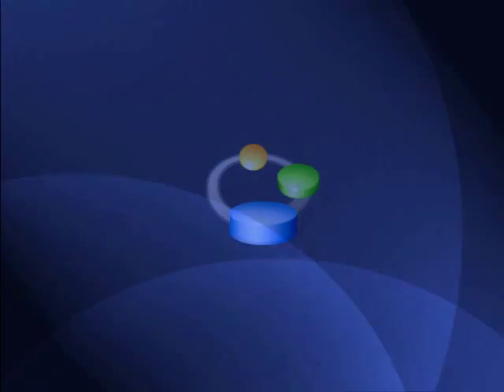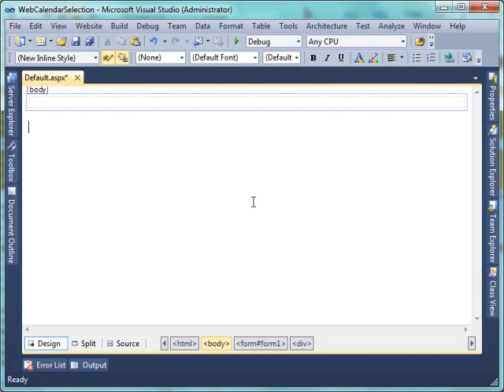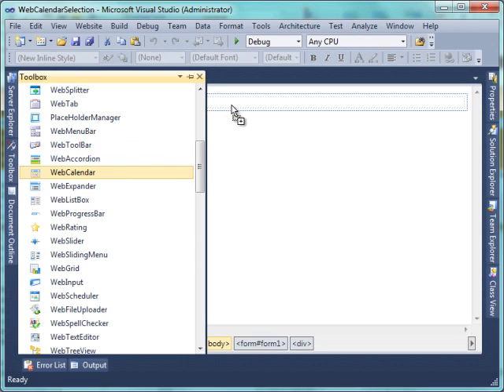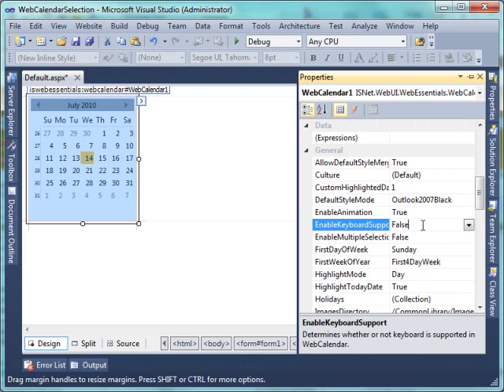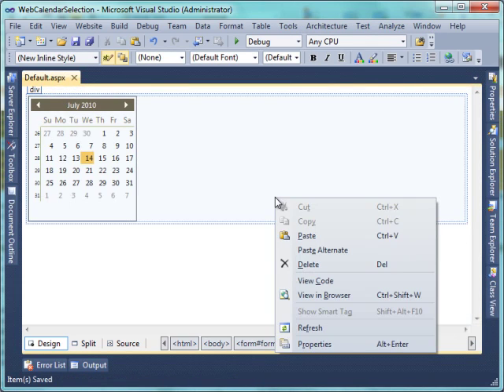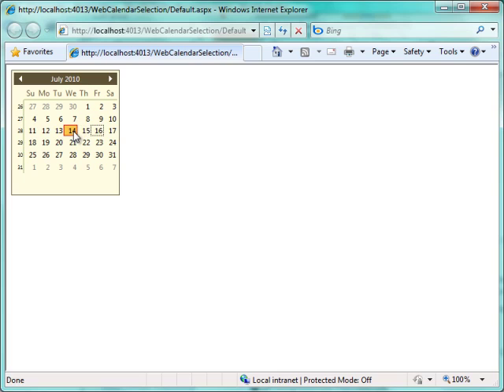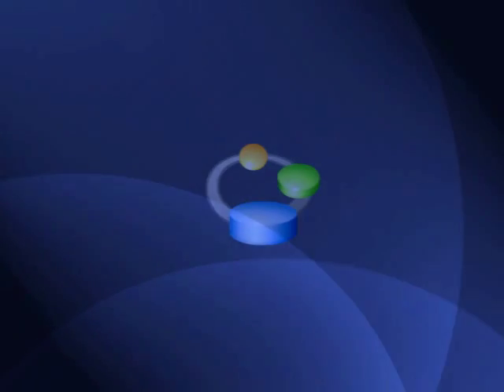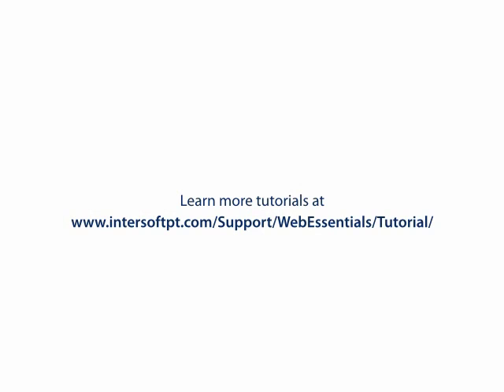Configure Multiple Selection in WebCalendar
This video demonstrates how to enable keyboard support and multiple selection in WebCalendar.